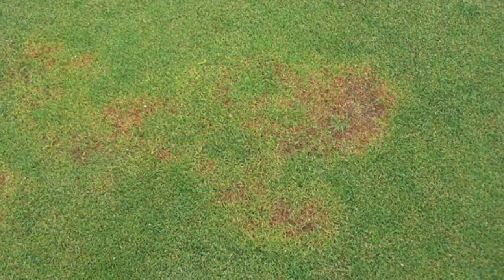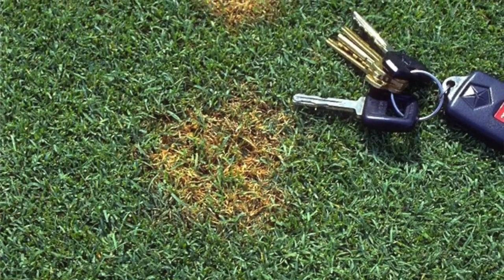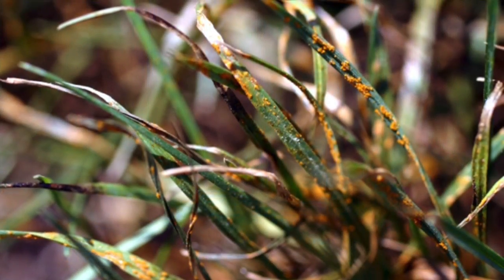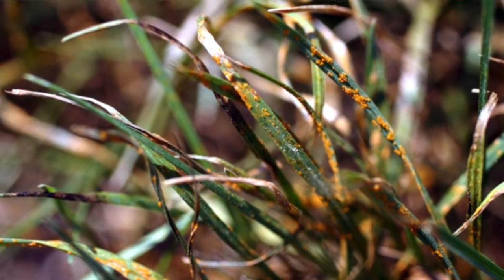Turf Tips - July 31, 2015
Changes in overnight temperatures will help relieve some disease pressure, but don't fall asleep on turf diseases! Hear what Todd Hicks and Joe Rimelspach have been seeing and what they recommend to maintain healthy turf through the summer.